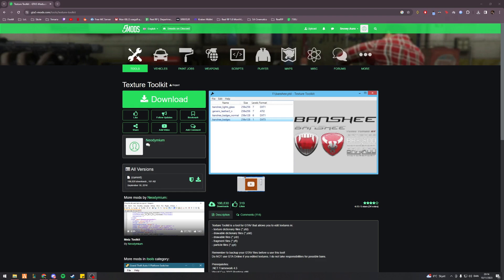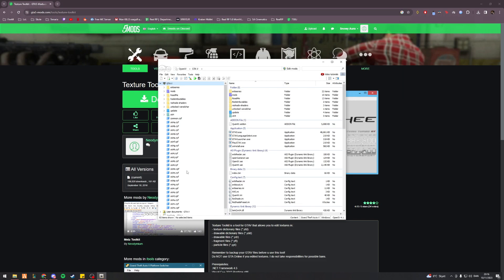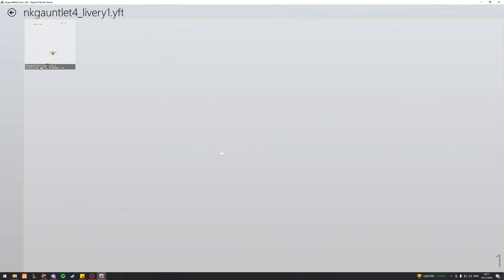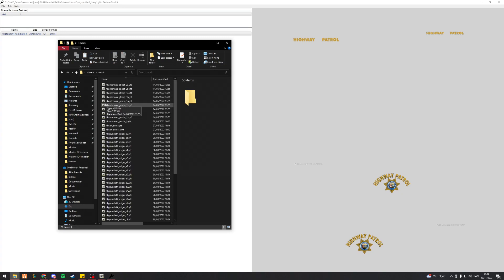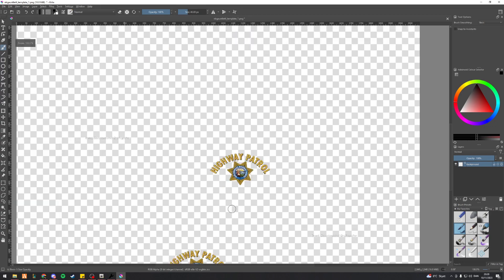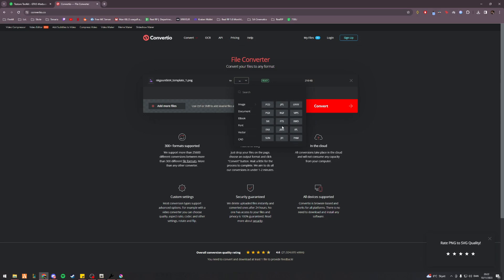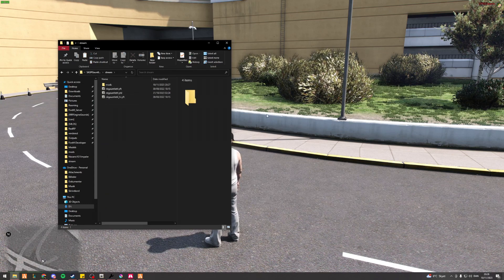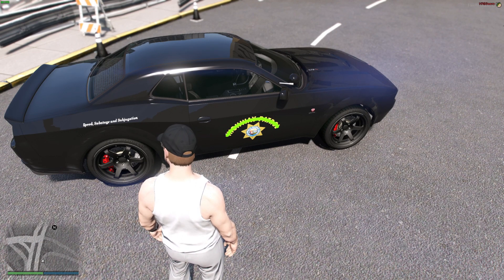FiveM Vehicle Development - How to change embedded textures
This video is going to teach you how to change embedded textures found particularly in liveries applied in a tuning/modification shop.

Timeline:

0:00 Intro
0:36 What you need to get started & general information about what "embedded textures" are
2:00 Finding the vehicle/texture I am working on
3:16 Exporting the texture and changing it
6:42 Importing my altered texture
8:21 Checking out the changes in-game
10:22 Outro